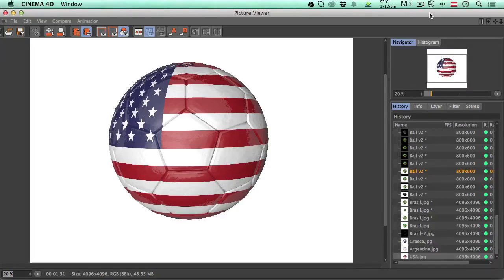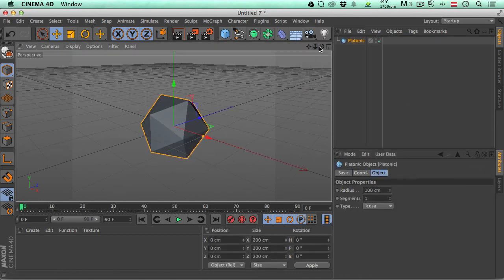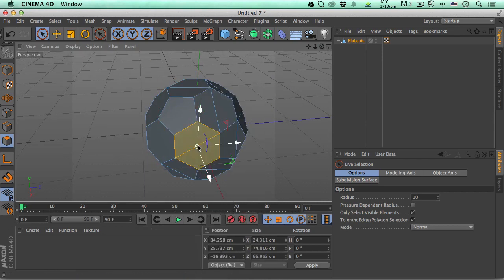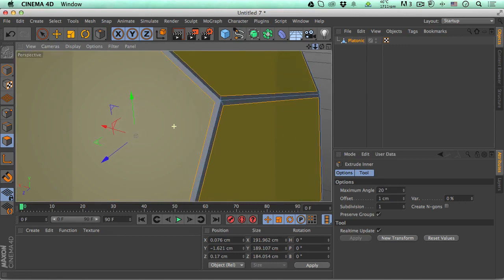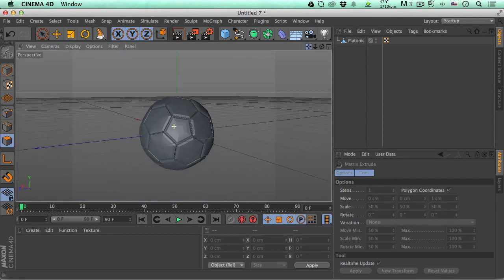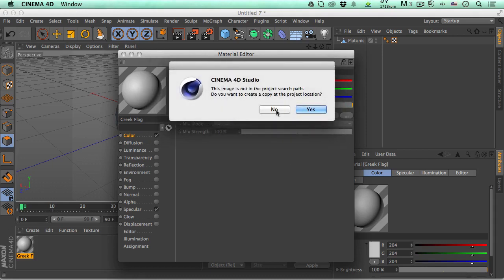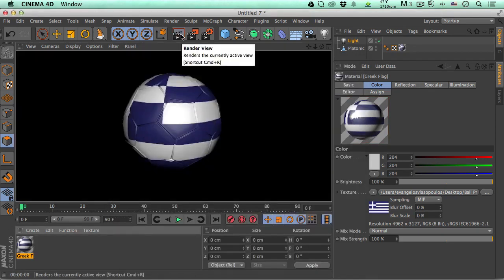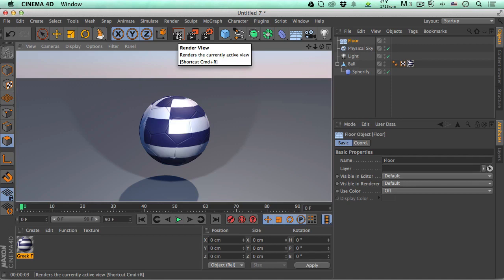The Soccer Ball Creation in Maxon Cinema 4D | Create a Soccer Ball | Cinema 4d Tutorial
In this fast tutorial in maxon cinema 4d, I will show you how to create a soccer ball in very easy steps and make it super realistic!

Starting from the start, I will show you all the tips in order to create this beautiful soccer ball in Maxon Cinema 4D